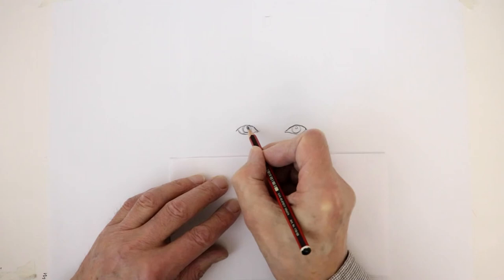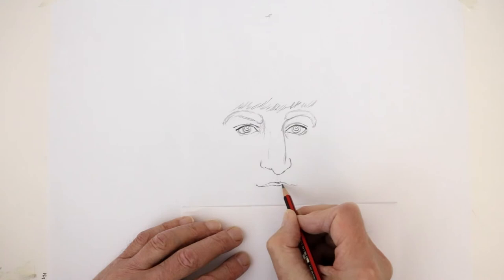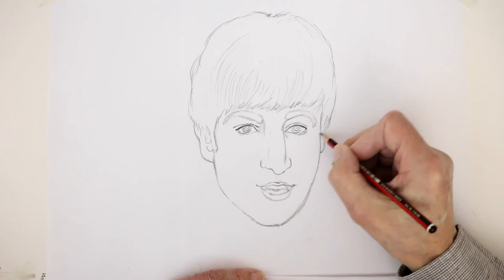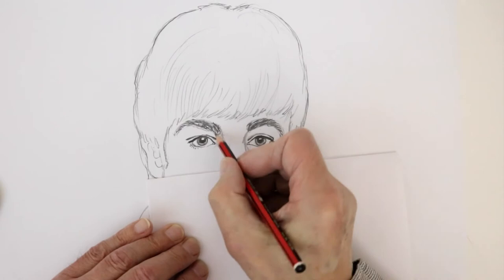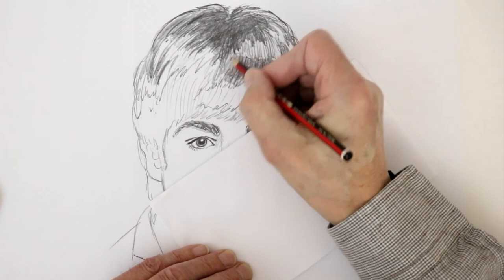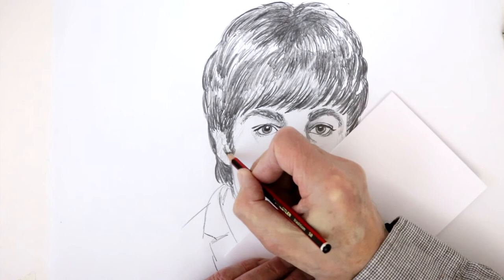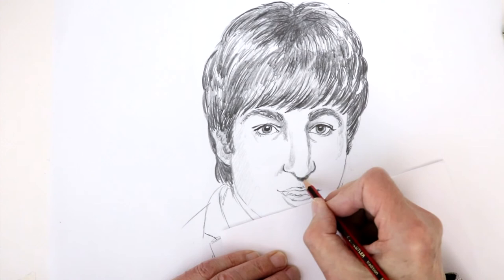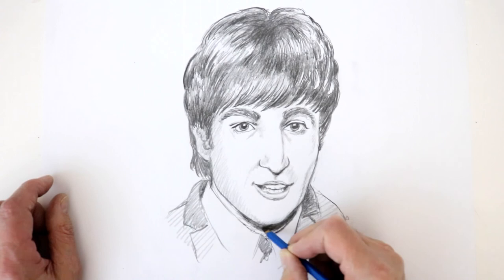How to Draw The BEATLES - No 1. JOHN LENNON. Happy Drawing! with Frank Rodgers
Check out my easy-to-follow narrated tutorial and discover how to create a great pencil sketch of John Lennon - iconic singer/songwriter of The Beatles. my favourite band! This is John from the early years of the Beatles.
Once you've done that why not try out some of my other illustration tutorials where you'll not only find out how to create cool characters from all the main story genres such as action/adventure and fantasy but also learn how to draw everything from Captain Jack Sparrow to Stonehenge! You'll also pick up invaluable tips on pen and pencil drawing and colouring as well as illustration and comic book techniques.
So what are you waiting for? Get out your pens and pencils, choose one of my videos and start drawing!
Many thanks and Happy Drawing!